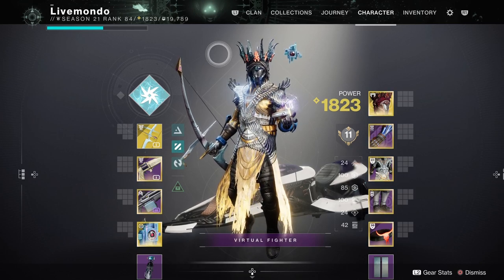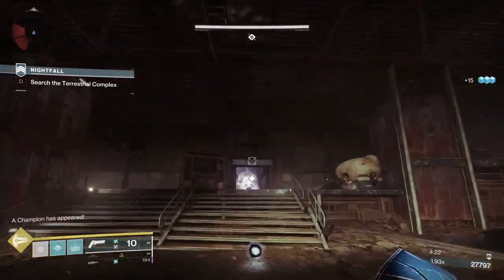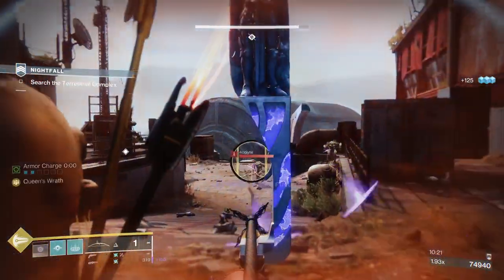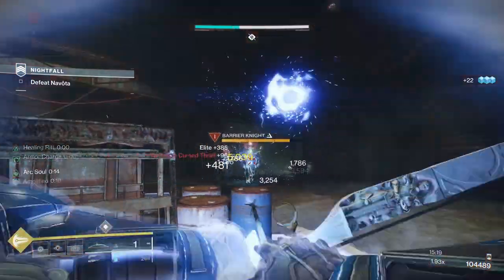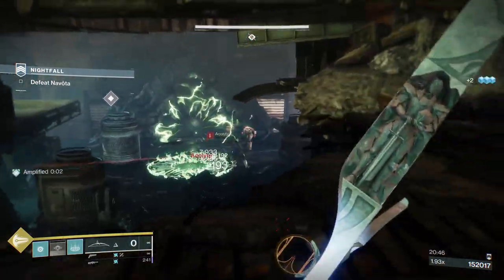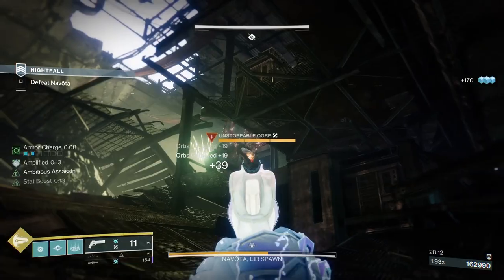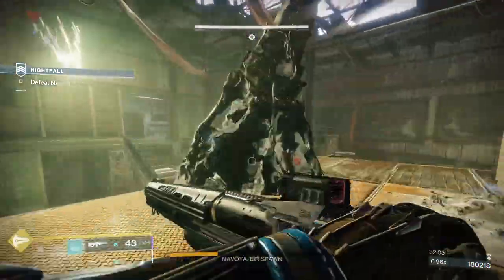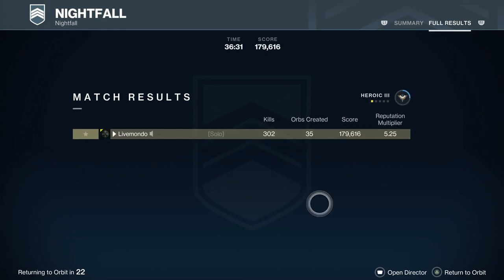Solo Master 1840 Nightfall Guide: The Disgraced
This is my solo master nightfall guide for this weeks featured nightfall The Disgraced.. This isn't a very difficult nightfall with the right positioning which hopefully I can show you in this guide.

0:00 Setup
1:08 Run Begins
6:30  Shriekers Incoming
15:33 Find Novota
21:40 Defeat Novota